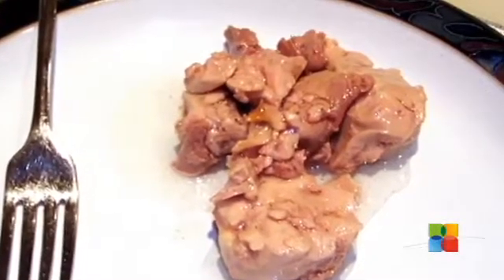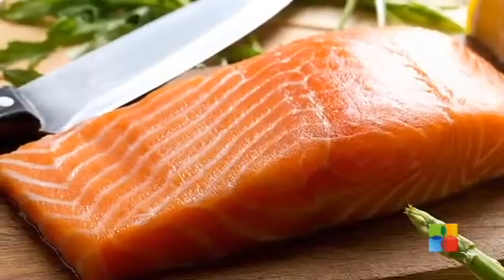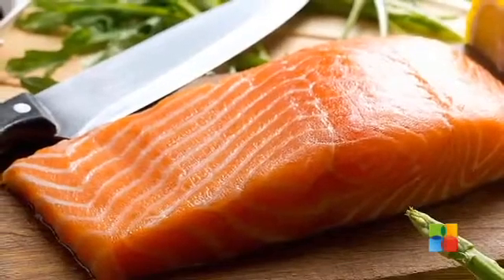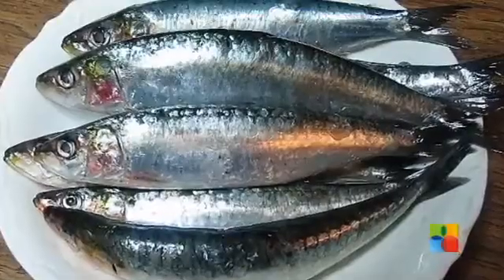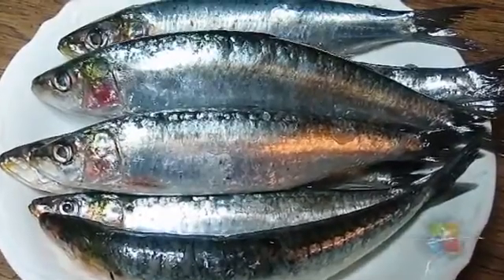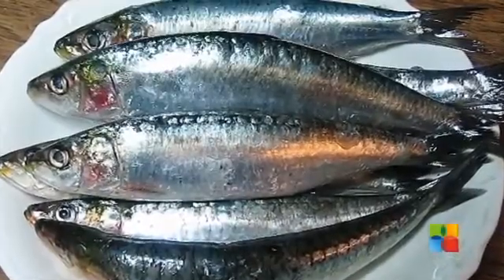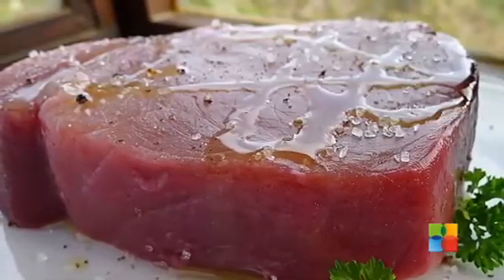Health Benefits of Cod Liver Oil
The medical use of cod liver goes back centuries. One of the best sources of omega 3 fatty acids, Cod liver oil also contains Vitamin A, and Vitamin D. Apart from being a good source of nutrients, studies have found that cod liver oil may have some very important therapeutic properties.